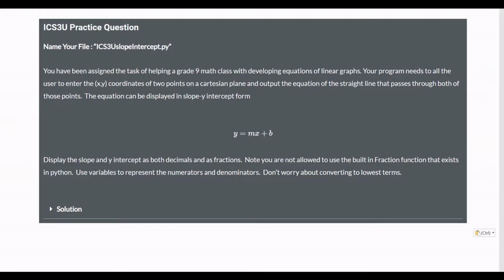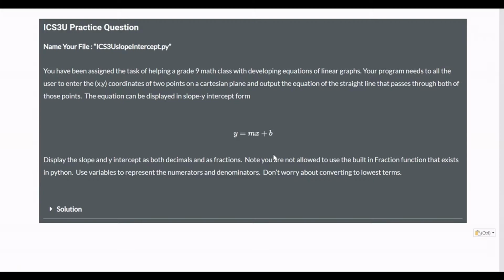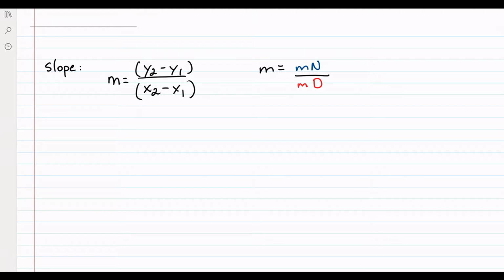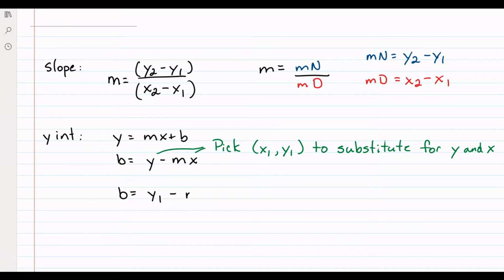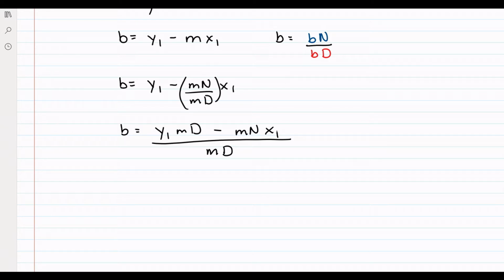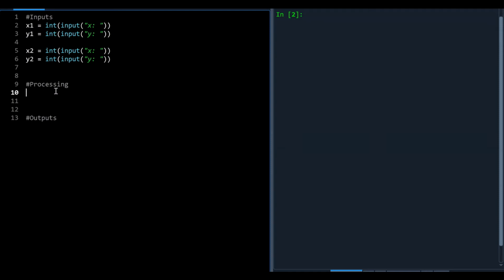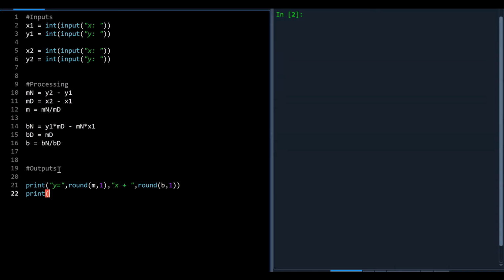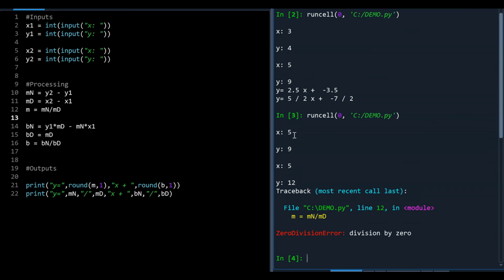ICS3U Grade 11 Computer Science - Slope Intercept Practice Question Solution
You have been assigned the task of helping a grade 9 math class with developing equations of linear graphs. Your program needs to all the user to enter the (x,y) coordinates of two points on a cartesian plane and output the equation of the straight line that passes through both of those points.  The equation can be displayed in slope-y intercept form

Display the slope and y intercept as both decimals and as fractions.  Note you are not allowed to use the built in Fraction function that exists in python.  Use variables to represent the numerators and denominators.  Don’t worry about converting to lowest terms.